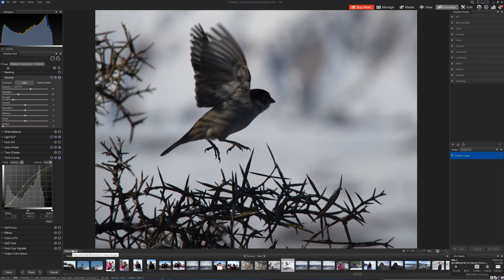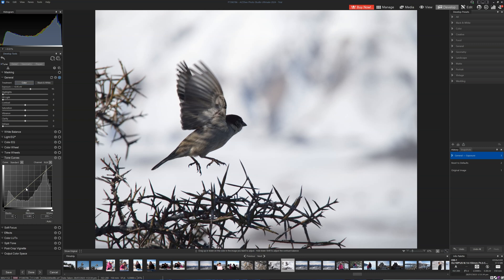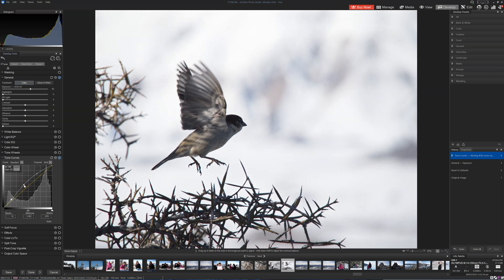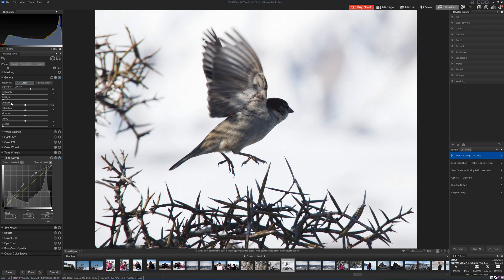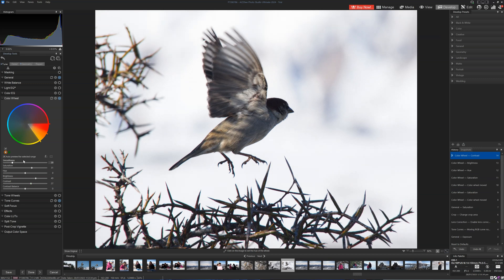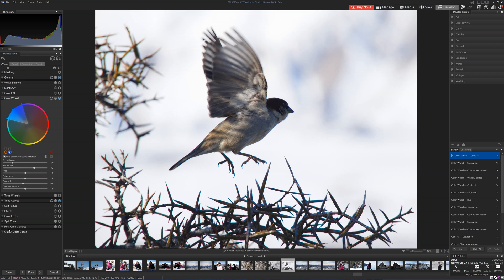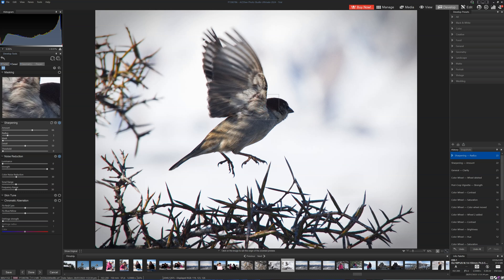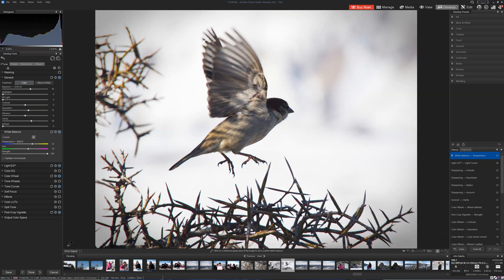How to Edit Photos in ACDSee Ultimate 2024 - A Beginner's Guide